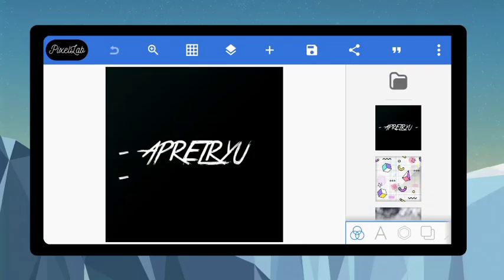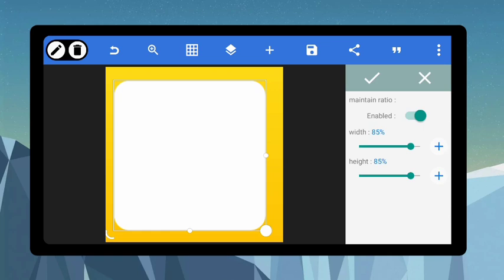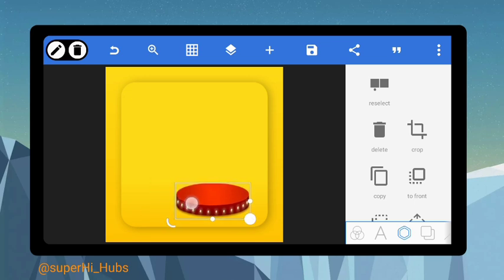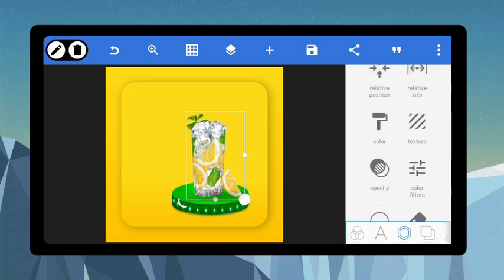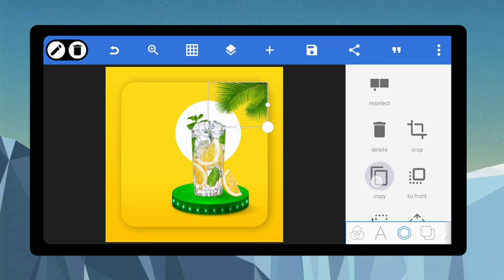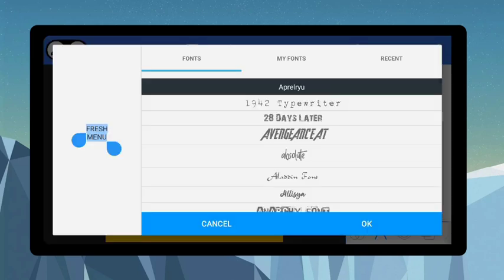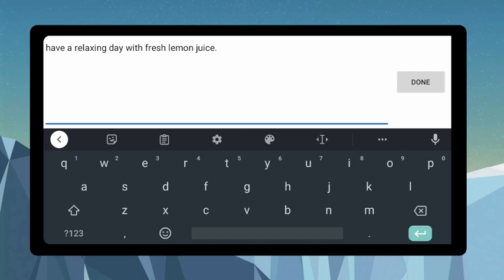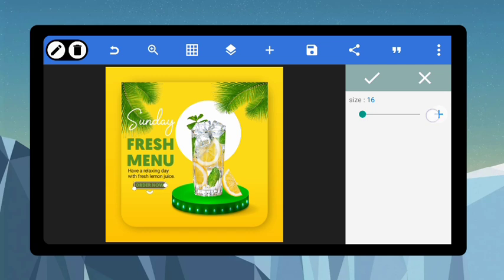HOW TO DESIGN USING YOUR SMARTPHONE in PIXELLAB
Learn how to create this creative flyer using your Smartphone.

... and hit bell icon🔔 this enable you to get notifications when we share new FREE awesome video tutorials.

pexellab graphics flyer design graphicsdesign pexellabtoday today latestgraphicsdesign photoshop beachparty partyflyer newflyer  flyerdesign pixellabtips&tricks logodesign. perfume  perfumeflyer happybirthdday

3d logo mockup apk
3d logo mockup online
3d logo mockup for photopea
3d logo design, best logo design in corel draw,3d
design, create a logo, illustrator 3d logo, logo creator,
graphic design, company logo design,3d logo
photoshop
3d logo mockup with dark wooden
logo mockup generator
3d  SuperHi Hubs,
logo design,3d logo,3d logo design, logo, best logo
design, design a logo, logo design tutorial,
professional logo design, how to make 3d logo superhigraphics.
design, design, design logo, logo design illustrator,
photoshop logo design, logo design in CorelDRAW,
logo designer, logo maker, illustrator logo design, best